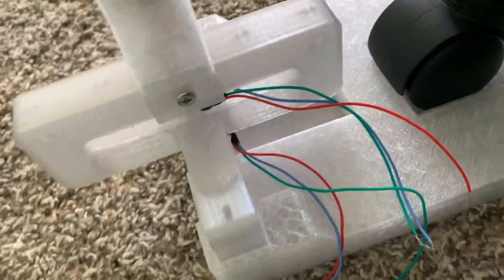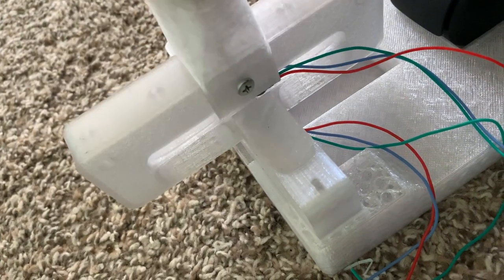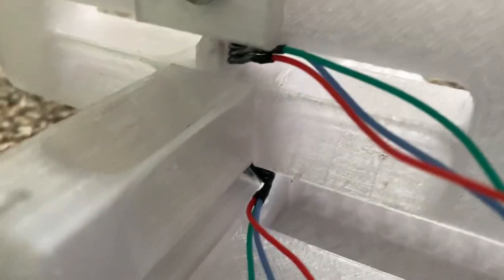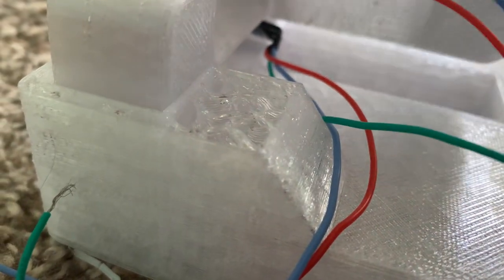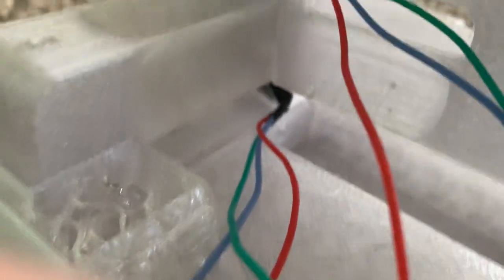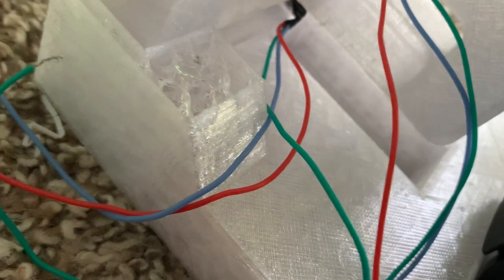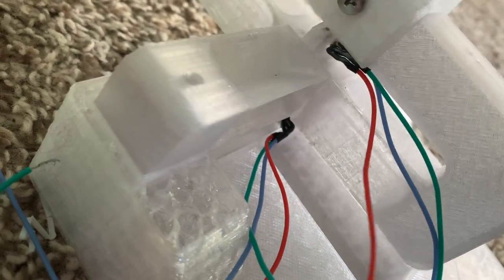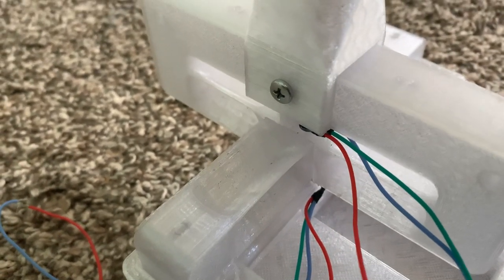3D printed flexure joystick with Hall effect sensors. (Compliant mechanism)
The basic idea is that the cross profile ("cruciform flexure") is far far less stiff in torsion than every other axis. Additionally, the deformation of the materials is very small. It is printed using PETG; I doubt PLA would work.

I'm really pleased with how it feels. I'm pretty confident that flexures are only undergoing elastic deformation, given that it wobbles back and forth really well, and returns exactly to the original position.

I got the idea for specific flexure type from an old 2002 paper "DESIGN OF LARGE-DISPLACEMENT COMPLIANT JOINTS" by Yong-Mo Moon, Brian Patrick Trease, and Sridhar Kota.

Since making that video I got it all hooked up but I'm still working on the grip and throttle.